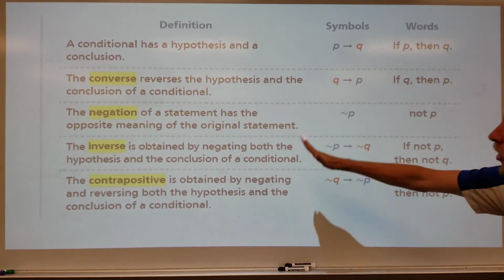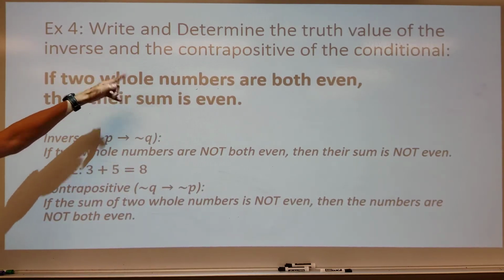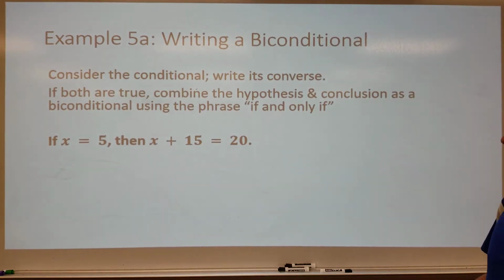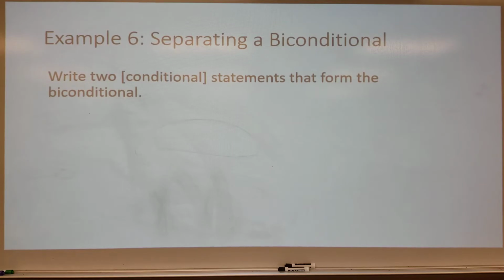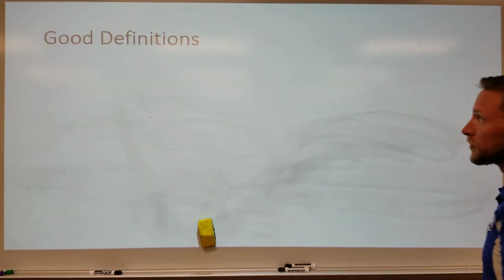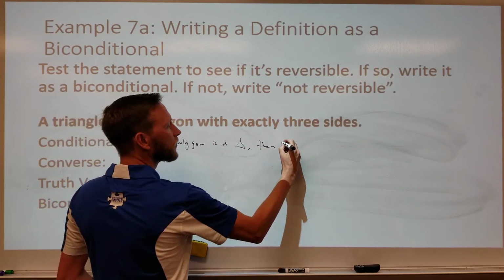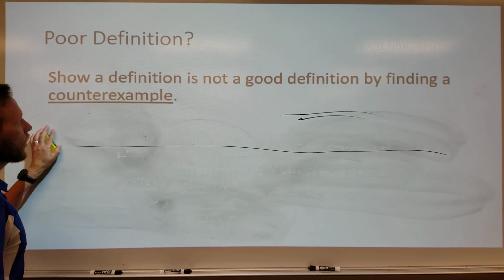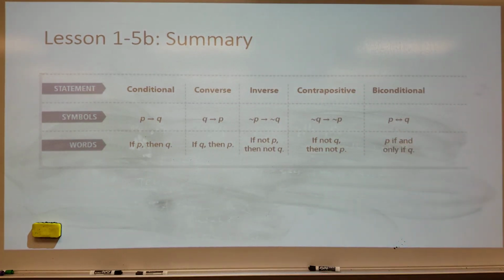Lesson 5b Notes